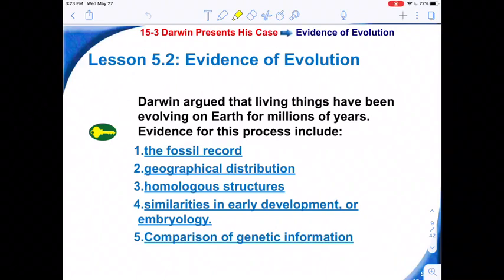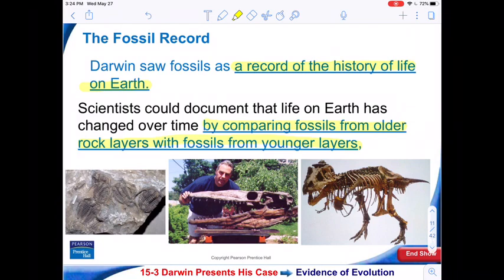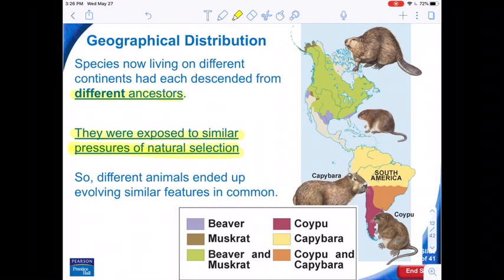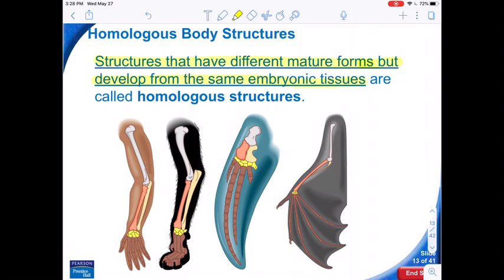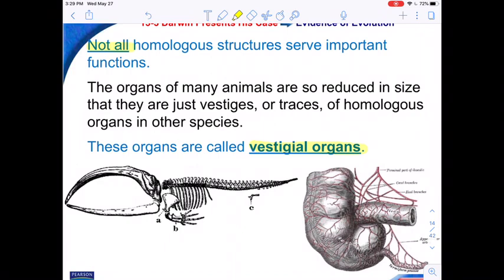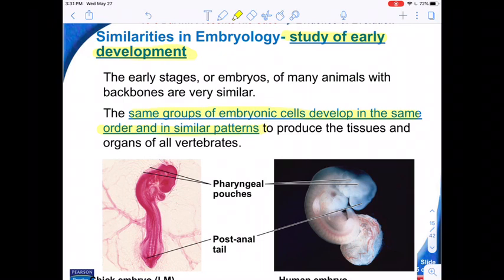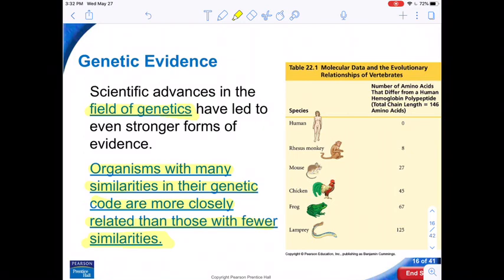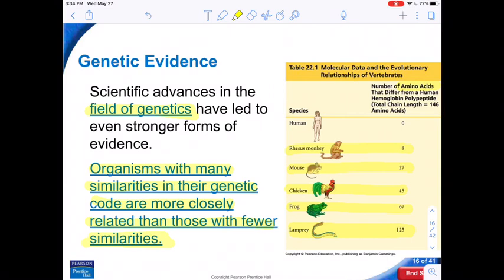Lesson 5.2 Evidence of Evolution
Guided notes for 9th grade biology unit on Evolution.